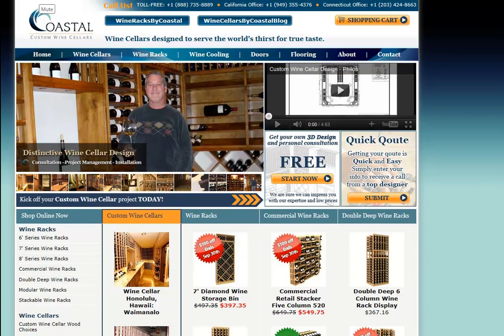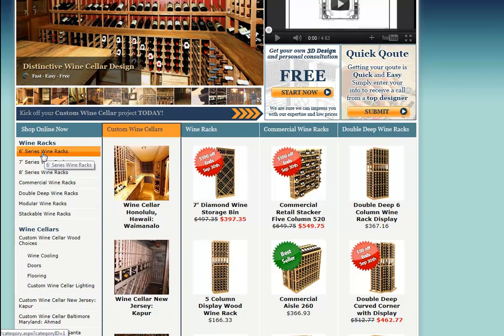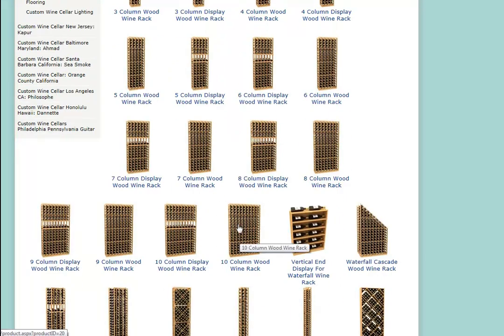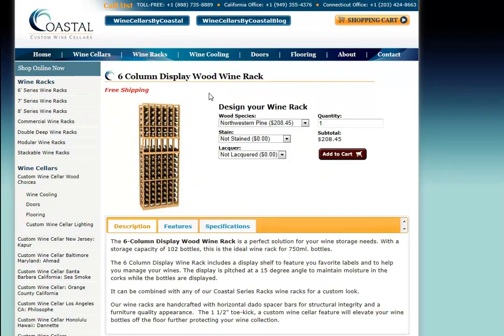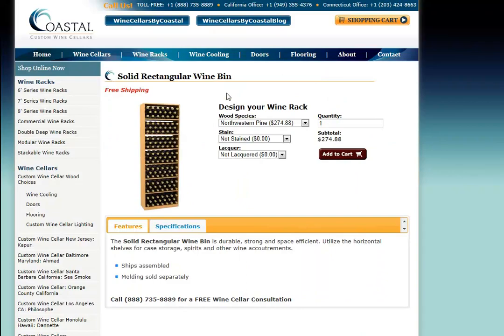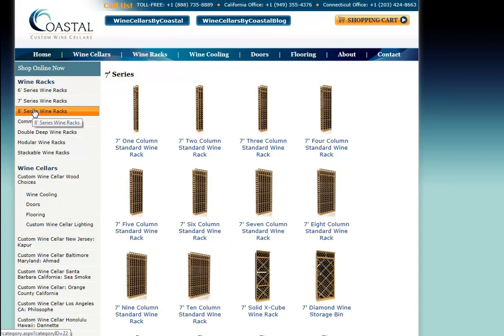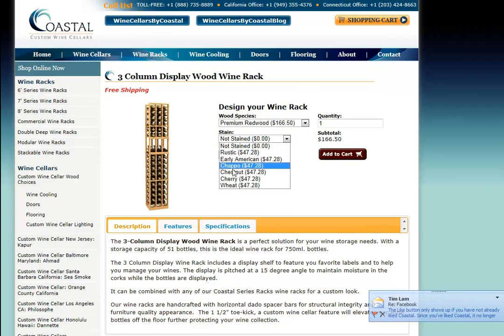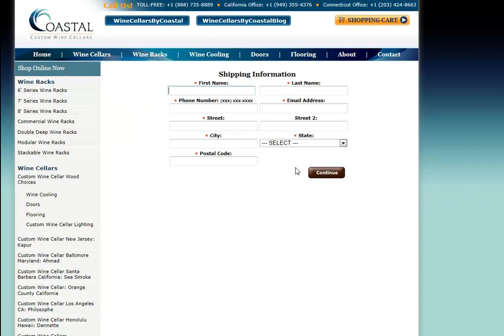Wine Racks, Custom Wine Racking, Commercial Wine Racks Intro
All types of wine racking for residential spaces as well as wine stores, commercial wine racks, custom wine racking, competitively priced, extensive selection.  Take the video tour and visit us today! Please check out more at 1013 S Adams Ave Fullerton, CA 92832